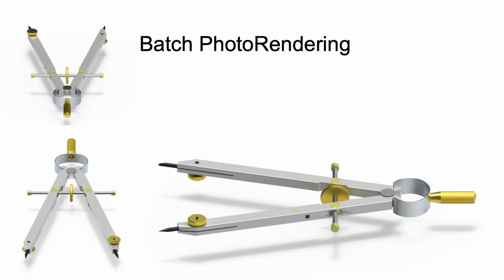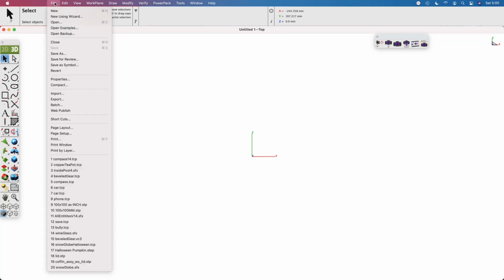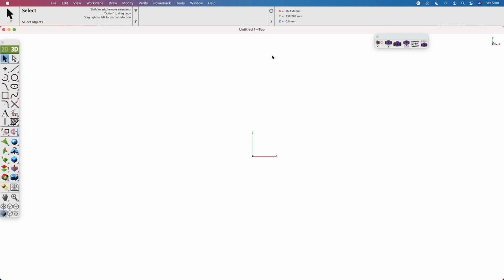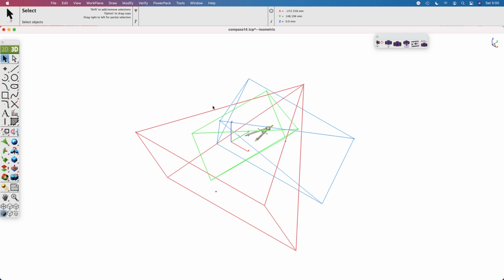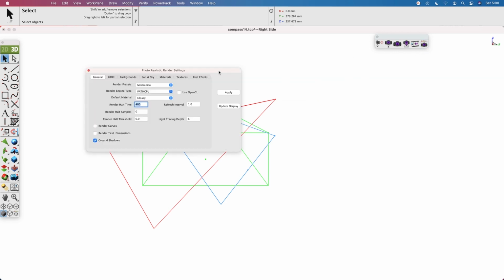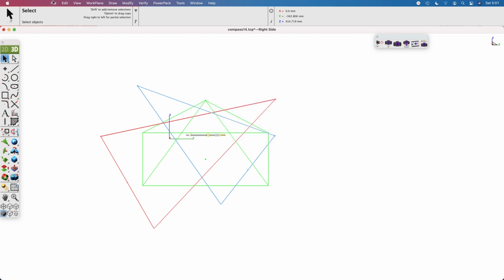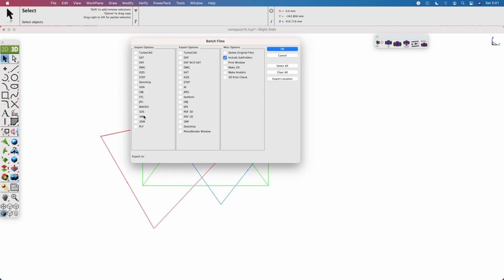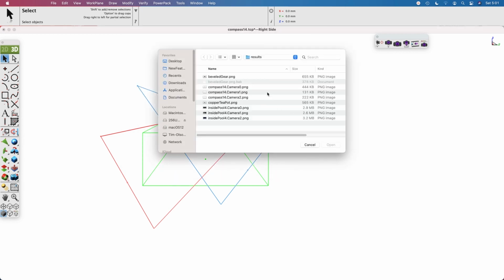What's New in ViaCAD - Batch Export Photo Rendering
The Batch tool supports the option to render multiple images from a collection of files.
The tool will support rendering all cameras in visible layers of the files as well as use saved render settings. If no camera or saved render settings are present, it will use defaults at the time the batch tool was executed.